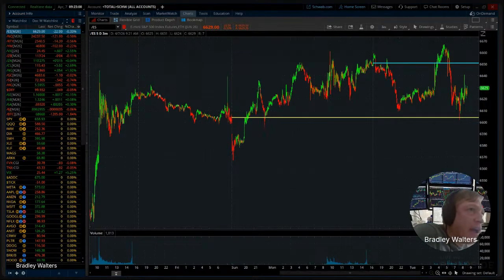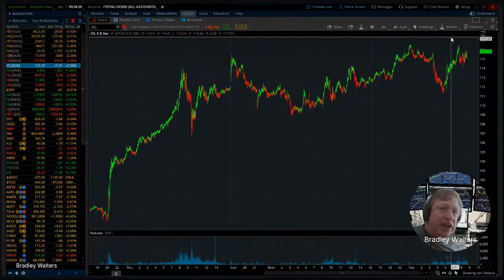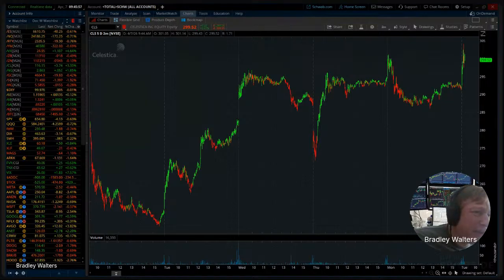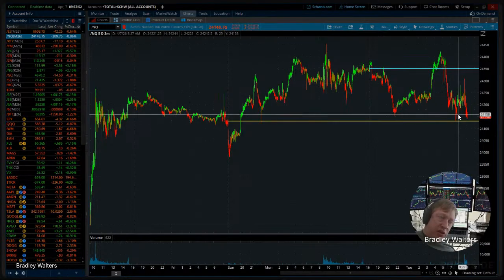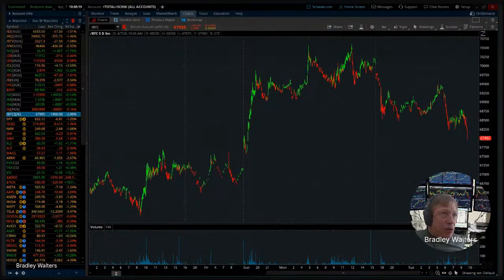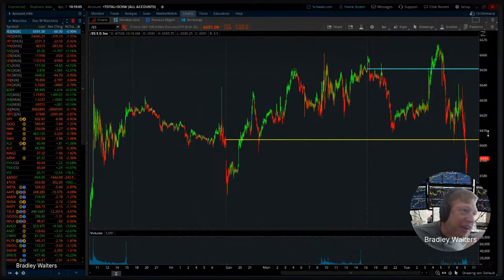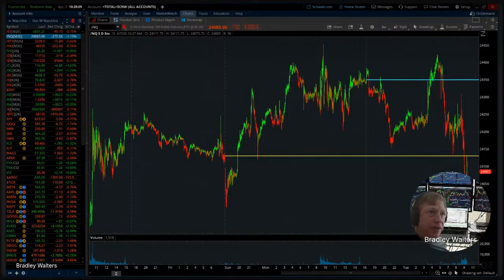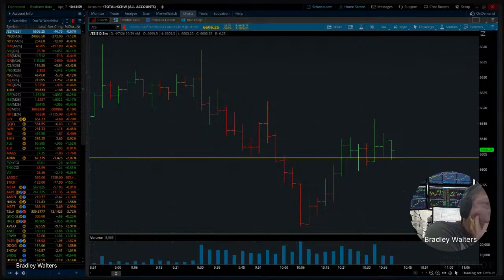Live Trading April 7 2026